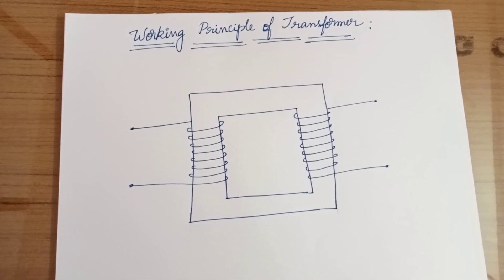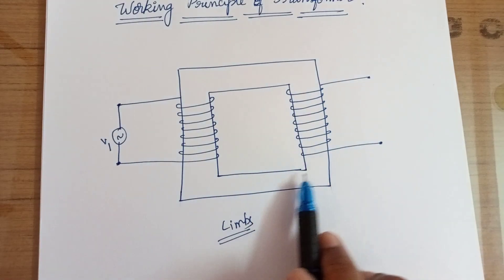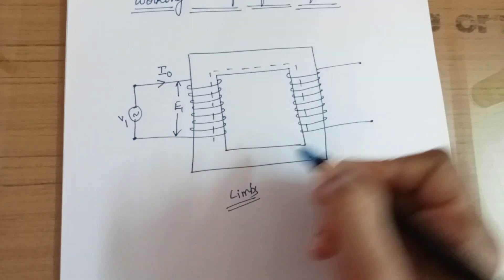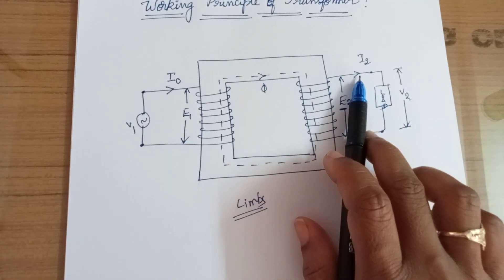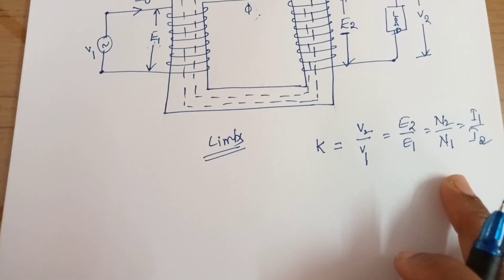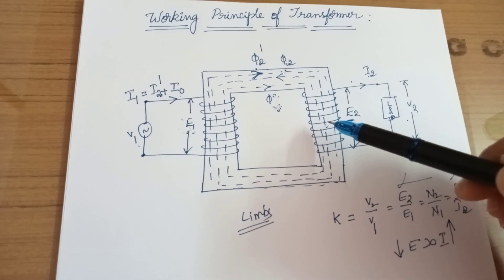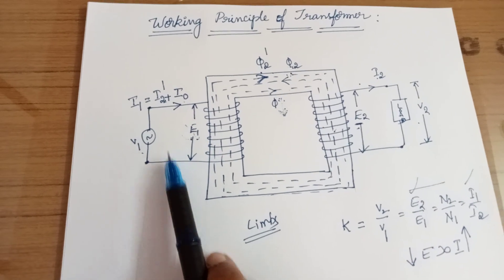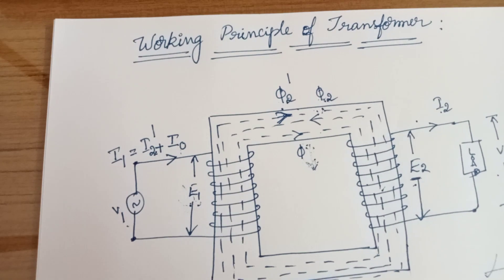Working Principle of Transformer